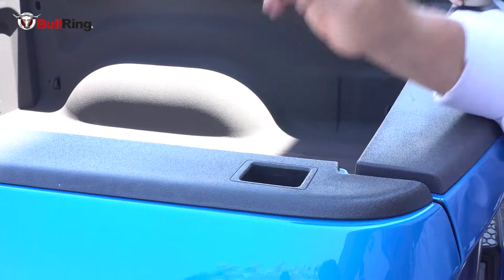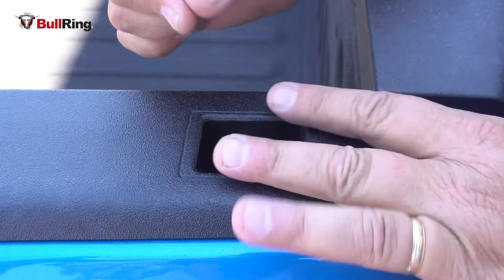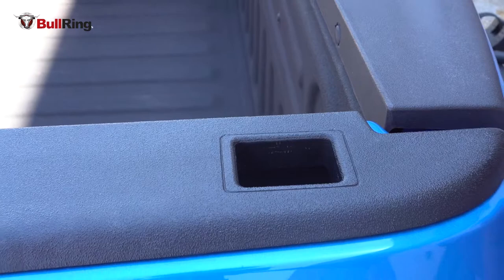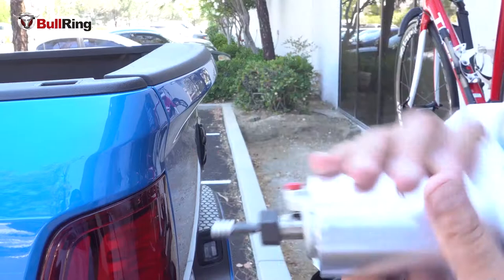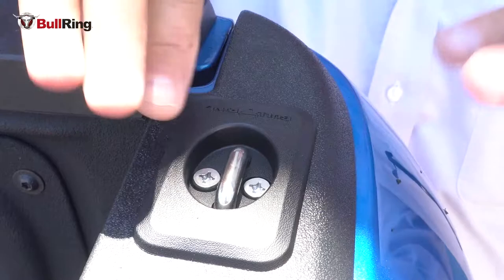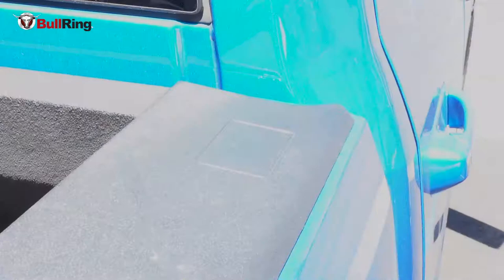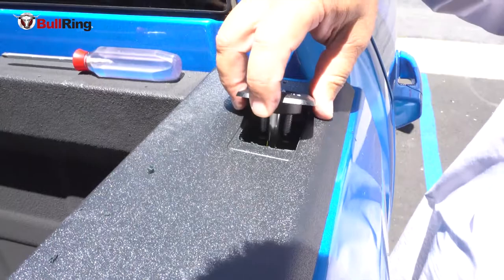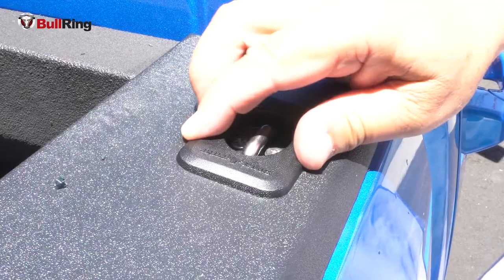BullRing Installation Video for 2018 Dodge Ram Truck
Our classic Raised model sits just above the railcap, and requires a rail cap trim to be installed. Sold as a pair.

Can be installed in 3 strategic placement points of your Dodge truck to get the most out of your tie-down anchors. With kits of 1, 2, or 3 pairs available to fit those slots.

Front – 5′, 6′, 8′ Bed (4001-XT)
Middle – 8′ Bed (4001-XT)
Rear – 5′, 6′, 8′ Bed (4001-XT)

Bullring’s are the premium tie-down anchor point for your truck. While the stock anchors points are inside the bed where it’s hard to reach, Bullrings retractable anchor points easily install into the stake pockets on top of your bed rails. Simply pop the stainless steel anchor ring up when you want to use it to secure a load, then hit it down flush when you don’t. Each is made from stainless steel for a 1000 lbs capacity, matches the grain and color of Dodge railcaps, and comes with our “no bull” Lifetime Warranty.